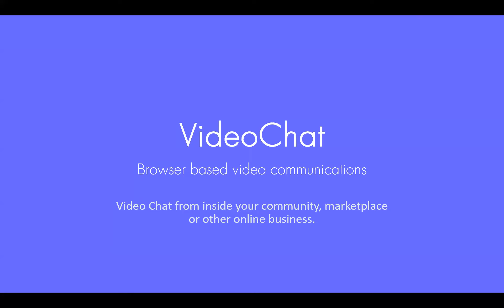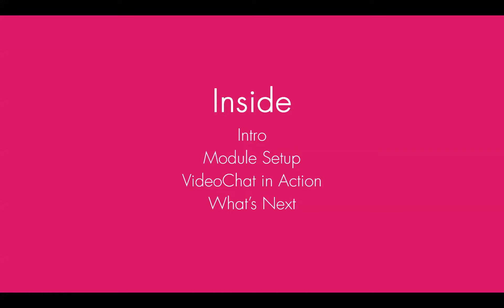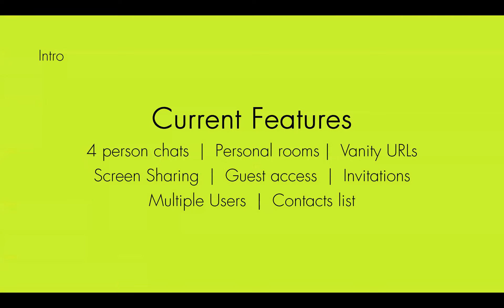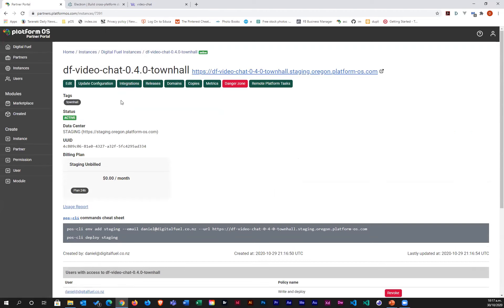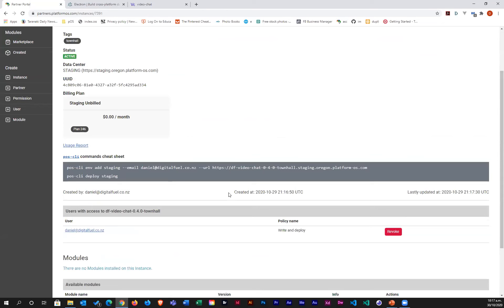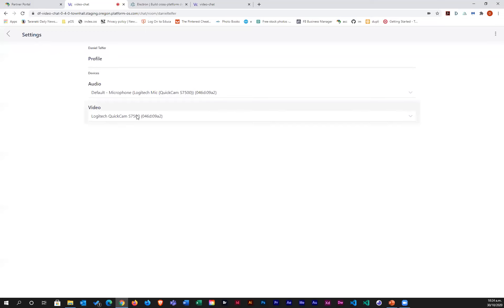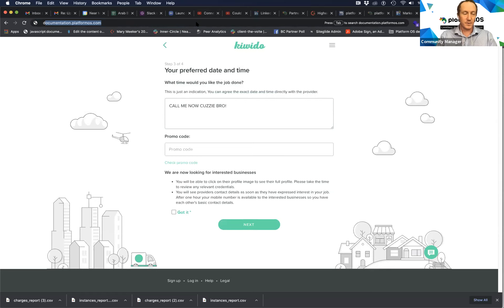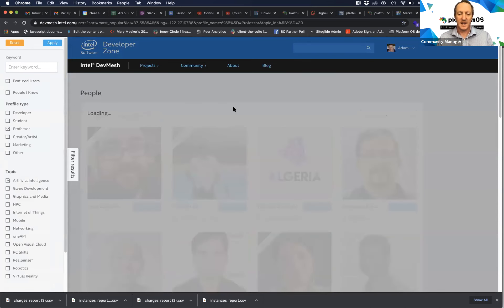Town Hall #86 - Video Chat Module by Daniel Telfer Digitalfuel.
Long time friend and partner of the platformOS team, Daniel Telfer, demonstrates his Video Chat module.

Deployed in 3 mins (or less!), you can have Zoom-like video chat functionality and screen sharing, on your own Domain, powered by platformOS.

"The Video Chat module for platformOS provides a way to add video communications to your instances with minimal effort, offering a robust (and scalable) integration. And by keeping as much data as possible on the single infrastructure your client can more easily gain access to data insights and business intelligence.

Topics covered include:

- Module setup
- Feature summary
- Chat in action
- What’s Next